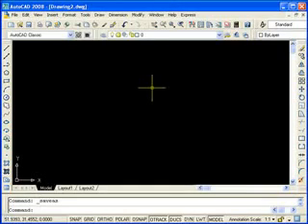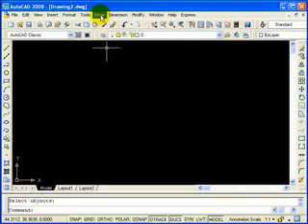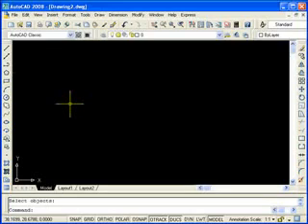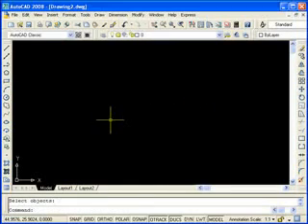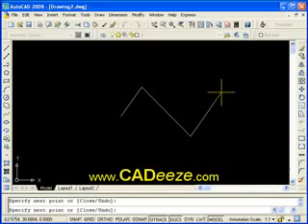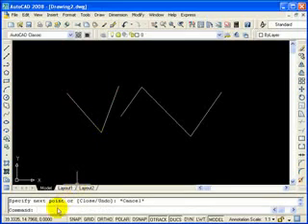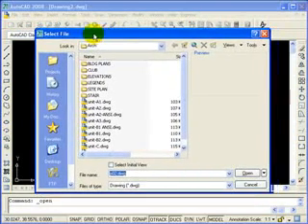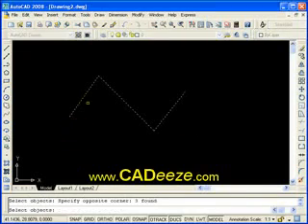AutoCAD 2008 - Tutorial 03.FLV